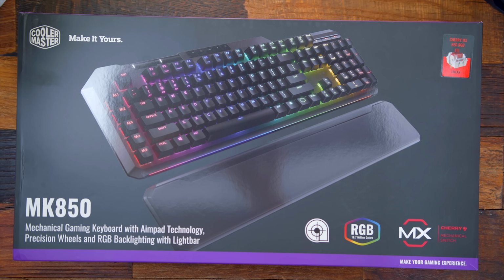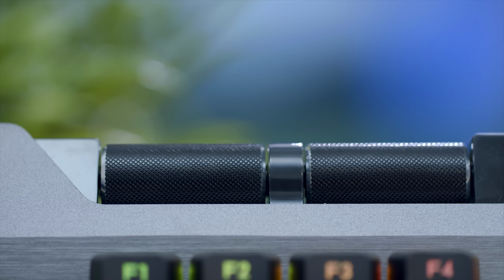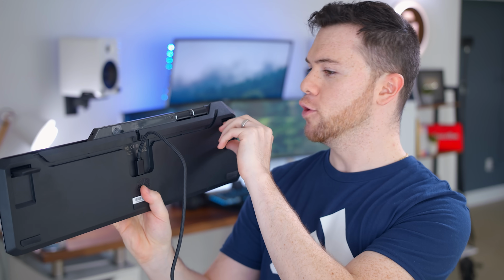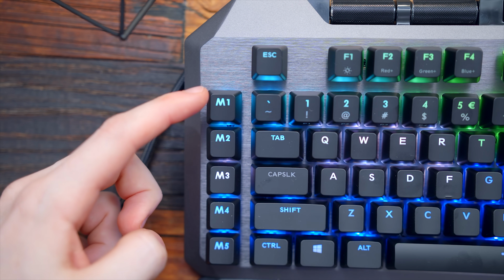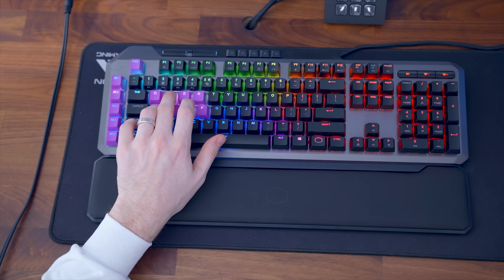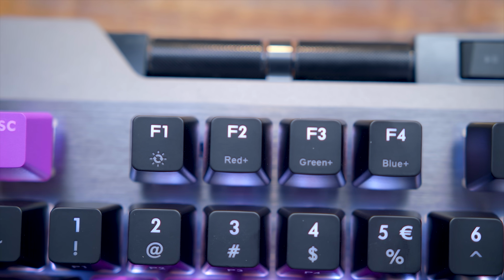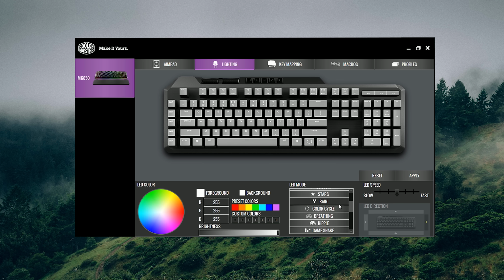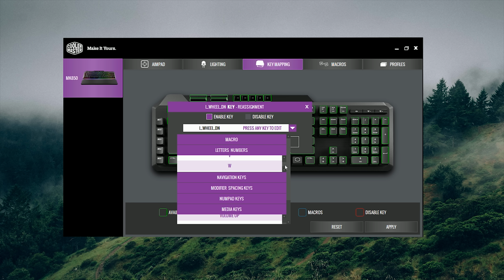Cooler Master MK850 Keyboard Review!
The CoolerMaster Mk850 keyboard is awesome with Aimpad, but not without it's flaws.